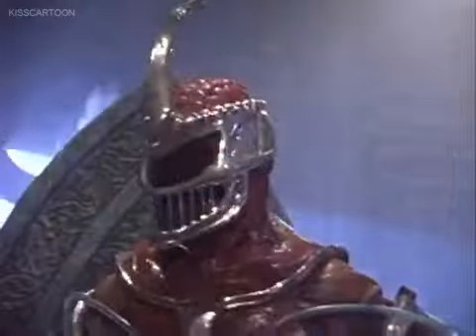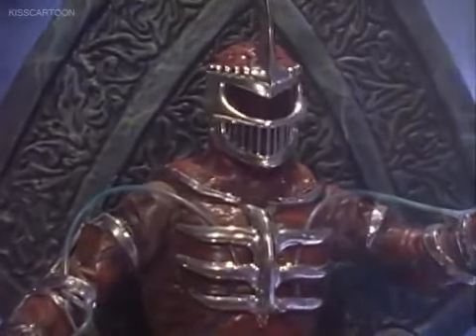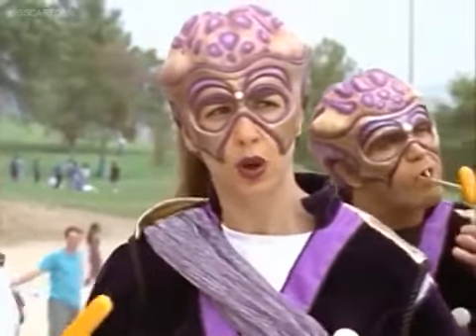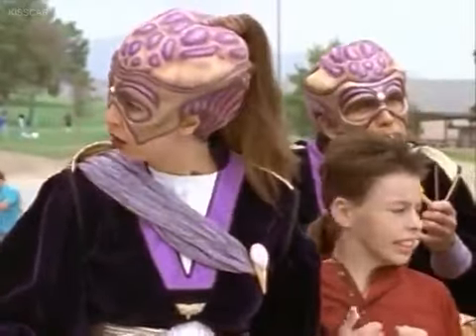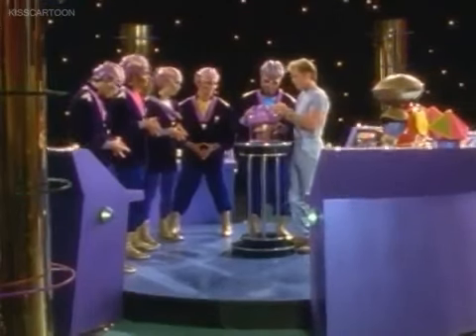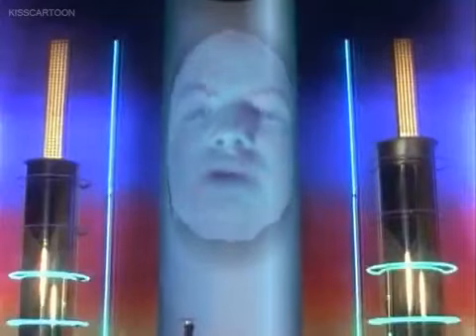Mighty Morphin Power Rangers Season 03 Episode 037 The Alien Trap